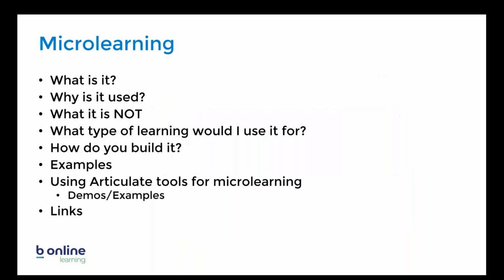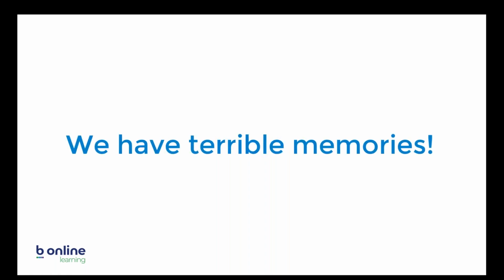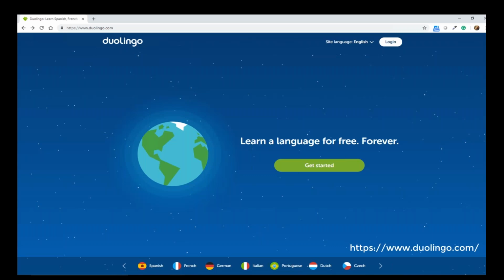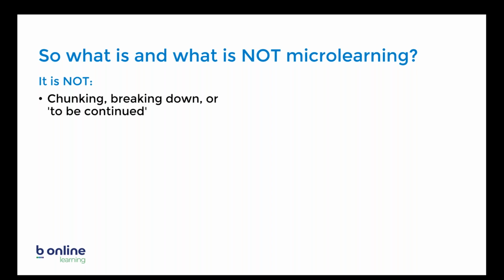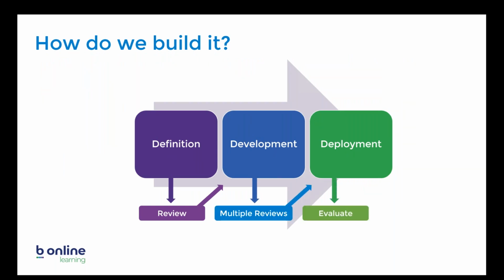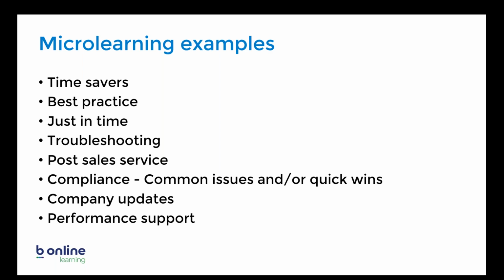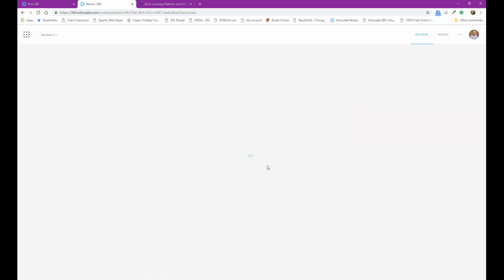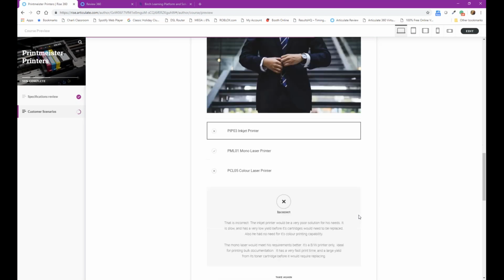Microlearning Essentials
Microlearning. It’s one of those buzzwords doing the rounds in L&D, and there are a lot of people discussing it across the industry. But what is it really all about?

Matt Blackstock as he talks about the why’s of microlearning -what it is and what it is not, as well as giving you a model for building your own microlearning for delivery in your workplace.